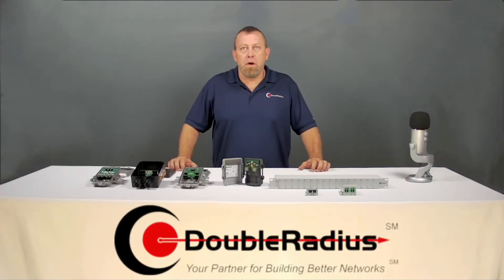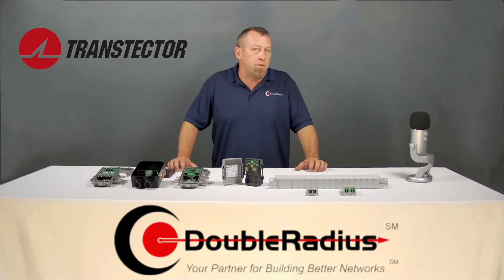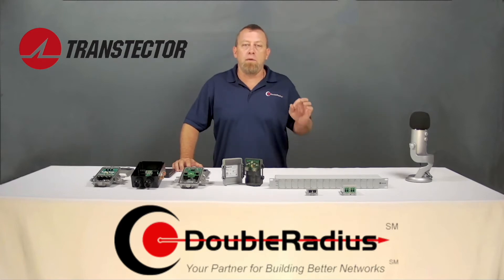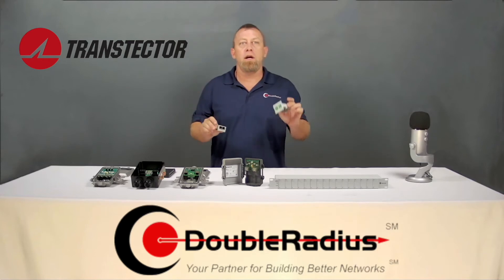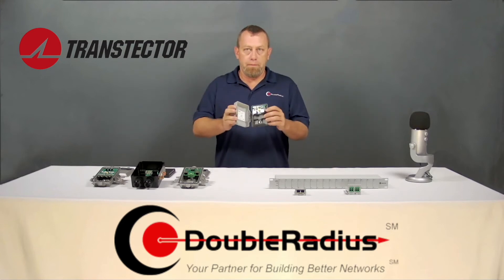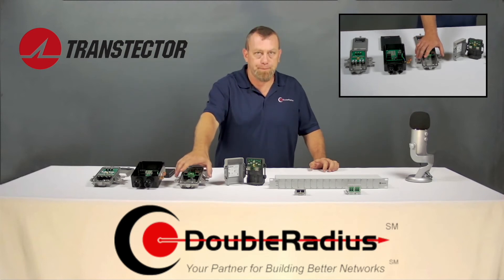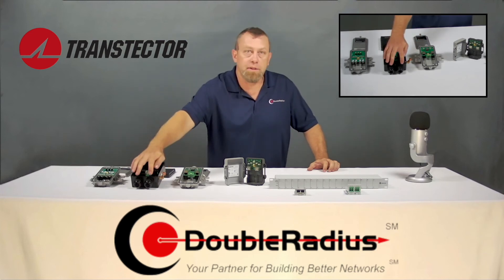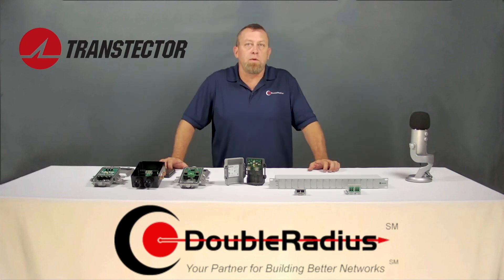Solution Series: Transtector Surge Protectors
In this Solution Series: Transtector we are discussing the importance of surge protection, and why Transtector has been setting the standard as the experts in this field for 50+ years. We will cover ground solutions, outdoor devices, and how they marry together for a quick, simple, and easy installation.

For a full transcription and links to highlighted products, read the blog